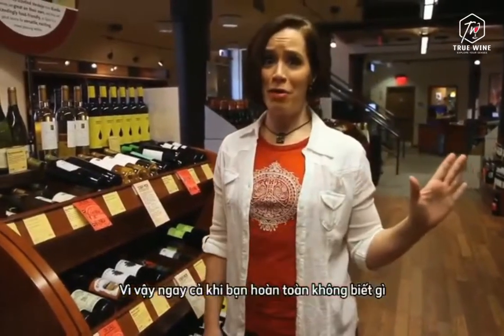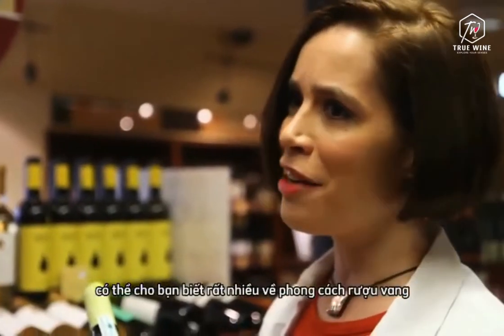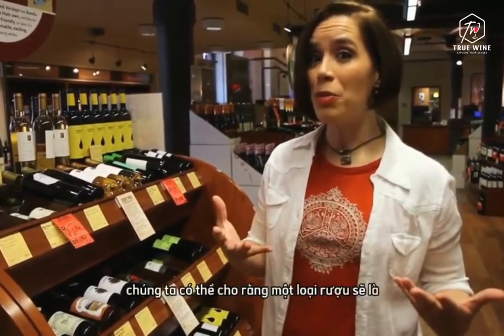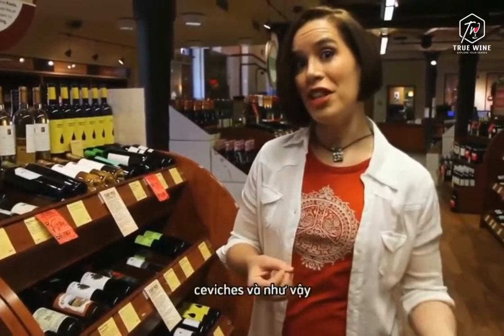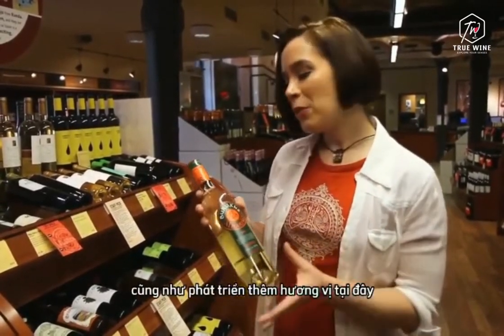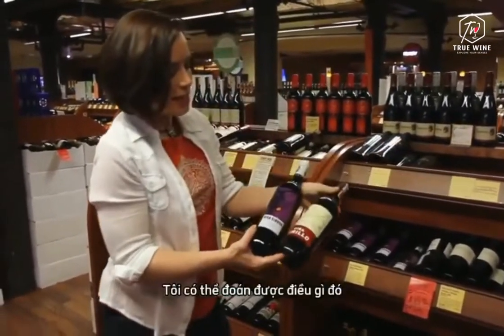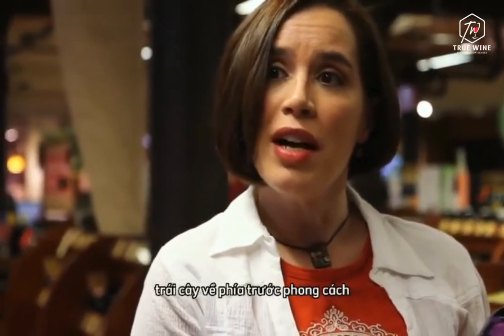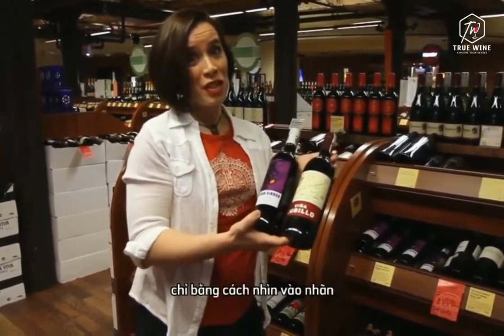CÁCH ĐỌC NHÃN HIỆU RƯỢU VANG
Sau video cách chọn mua rượu vang nhanh như chuyên gia, chúng tôi nhận được một số thư điện tử, yêu cầu chủ yếu của cánh mày râu lịch lãm, hỏi về việc sẽ chọn lựa rượu như thế nào khi nhìn vào nhãn hiệu?

Vậy nên hôm nay, True Wine có một số hình ảnh giải đáp câu hỏi trên với phương châm: “Đọc lướt qua mà nhanh hiểu, dễ nhớ để các anh còn có thời gian đi chọn quà và hẹn hò với người phụ nữ quan trọng của mình!”
HỆ THỐNG TRUE WINE TẠI VIỆT NAM
TRUE WINE HÀ NỘI
📍 Cầu Thống Nhất, Kim Anh, Sóc Sơn, TP Hà Nội
📍 140 Quán Thánh, Ba Đình, TP Hà Nội
TRUE WINE NHA TRANG
📍 20A Cao Bá Quát, Phường Phước Tân, TP Nha Trang, Khánh Hòa
TRUE WINE ĐÀ NẴNG
📍 20 Lê Quang Hòa, Phường Hòa Xuân, Quận Cẩm Lệ, TP Đà Nẵng
TRUE WINE TP HỒ CHÍ MINH
📍 88 Nguyễn Thiện Thuật, Phường 2, Quận 3, TP HCM